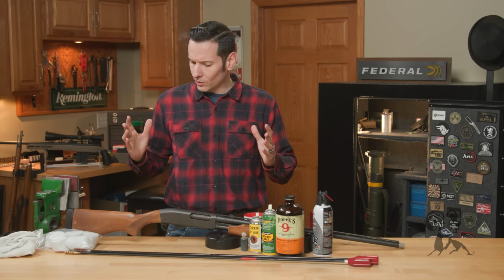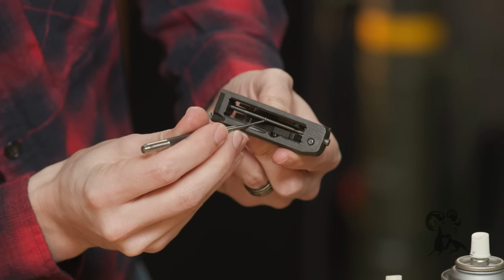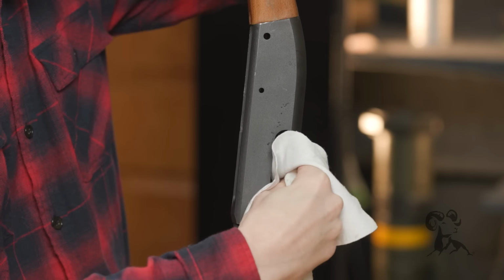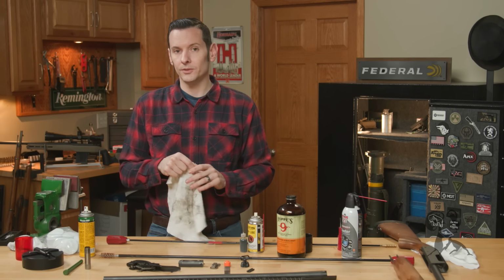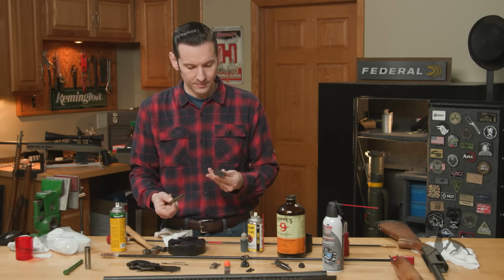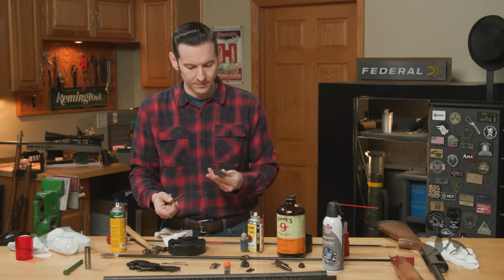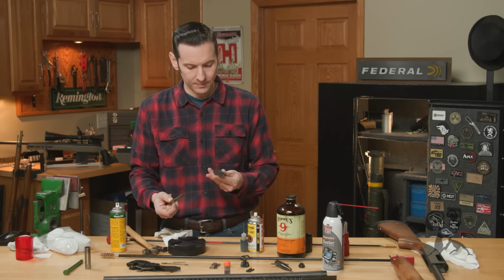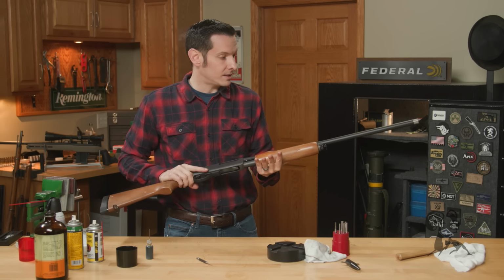Tech Tip: Remington 870 Basic Maintenance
In this detailed video, Caleb from Brownells guides viewers through the fundamental steps to maintain a Remington 870, focusing on keeping this popular shotgun in excellent working condition. Here’s a detailed breakdown of the steps covered:

Ensure the Firearm is Unloaded**: Always start by ensuring the firearm is unloaded. This includes removing any ammunition from the chamber and magazine.

Disassemble the Firearm: Begin by removing the main components such as the barrel and the trigger assembly. Caleb emphasizes the importance of handling the parts carefully to avoid damage.

Clean the Bolt and Receiver: Focus on cleaning the bolt and receiver where residue and dirt typically accumulate. Utilize solvents like Hoppes No. 9 and tools like a needle oiler and cleaning rods to thoroughly clean these areas.

Maintain the Trigger Group: The trigger group should be cleaned with care. It is advisable not to disassemble it completely during regular maintenance to avoid complications.

Lubricate Properly: Proper lubrication is crucial for the moving parts of the shotgun. Apply quality gun oil to parts where there is metal-to-metal contact to ensure smooth operation.

Reassemble and Function Check: After cleaning and lubricating, reassemble the firearm. Make sure all components are correctly aligned and secured. Perform a function check to ensure that all mechanical functions are working correctly without any issues.

Additional Tips: Caleb provides additional tips such as using the correct tools for disassembly and reassembly, the importance of regular maintenance based on the frequency of use, and the use of specific products like dry lubricant for certain parts.

This maintenance routine is designed to ensure that the Remington 870 operates reliably, especially if the shotgun is used frequently or stored for long periods. Proper care not only extends the life of the firearm but also ensures it remains safe and reliable for shooting activities.